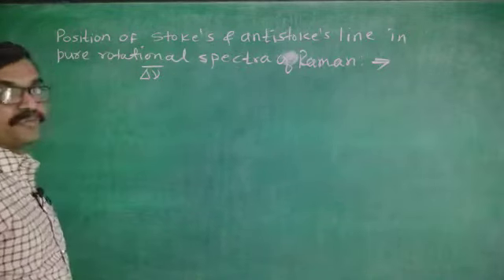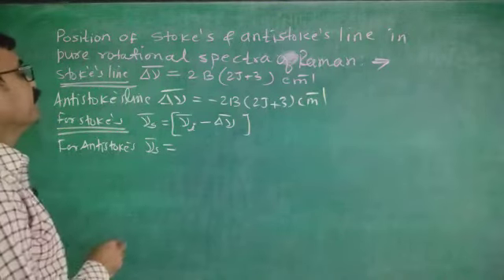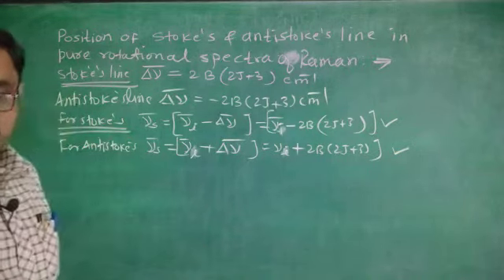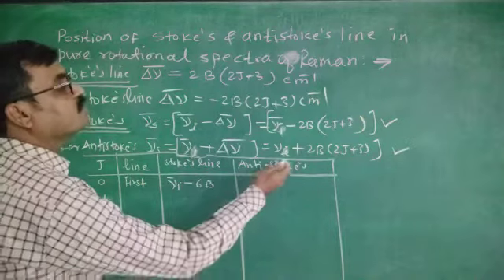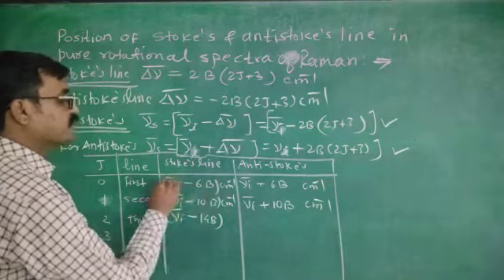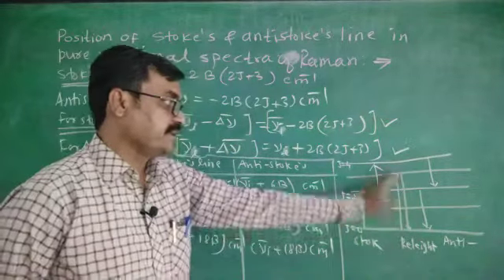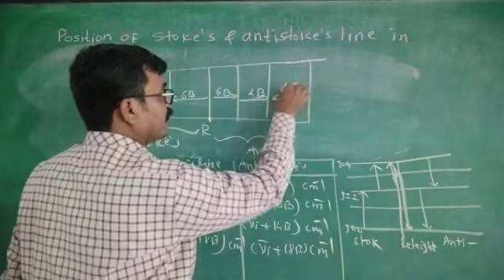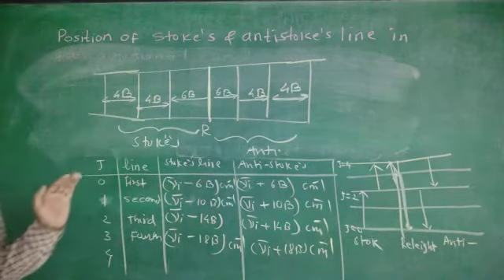Position of Stoke's and Antistoke's lines in Raman spectrum